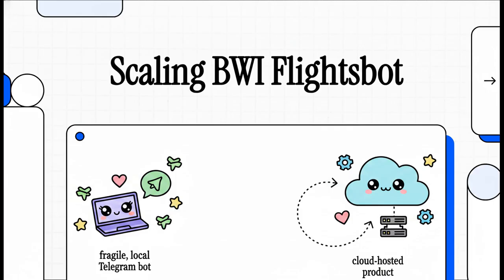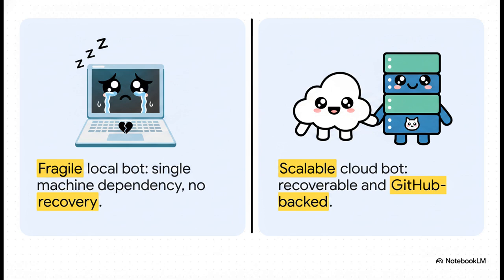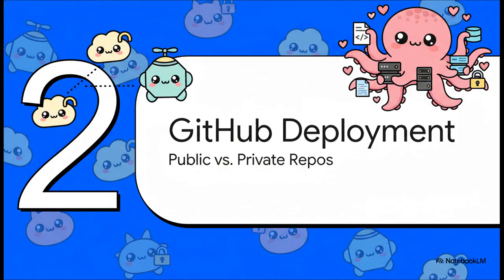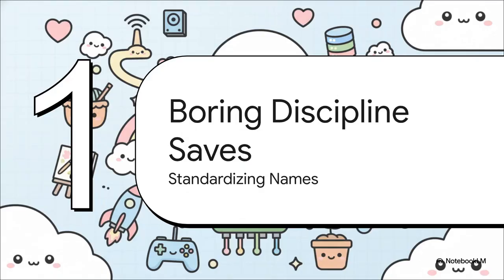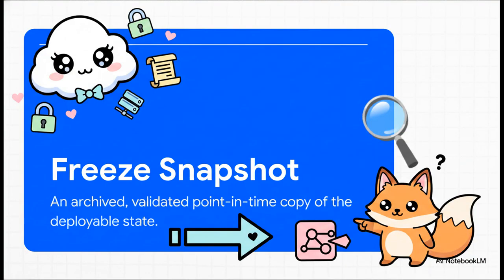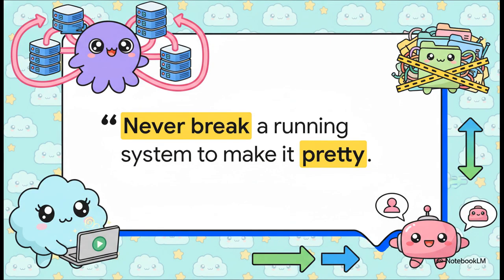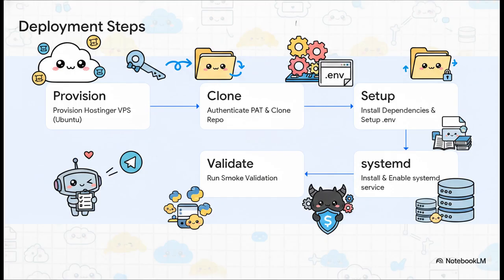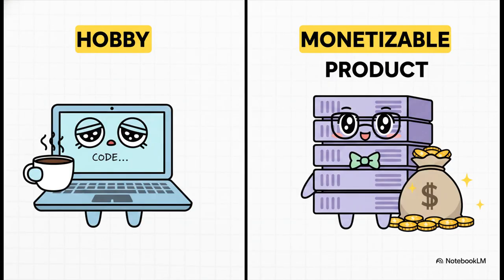From Local Bot to Cloud Infrastructure | Building the OpsHub Flight Intelligence System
In this video, I break down Day 1 of the OpsHub Global Airfare Intelligence System build — the transition from a fragile local-only bot running on a laptop into a recoverable, cloud-ready AI infrastructure.

This episode focuses on one of the biggest mindset shifts in automation development:
moving from temporary scripts
→ to resilient operational infrastructure.

Topics covered in this build overview include:

✔️ The fragility of local-only bots
✔️ Why solo operators need recoverable systems
✔️ GitHub backup integration
✔️ freeze snapshots & deployment manifests
✔️ standardized naming conventions
✔️ runtime preservation strategies
✔️ VPS-ready architecture planning
✔️ Telegram bot infrastructure
✔️ operational stability philosophy

This video also documents the evolution of the project identity:

Original Runtime:
bwi_central_america_flight_deal_radar

Transitioned Into:
bwi_central_america_flightsbot

A major focus of this session was understanding:
🔥 NEVER break a live runtime just to reorganize files
🔥 preserve working infrastructure first
🔥 stabilize before scaling
🔥 portability matters
🔥 cloud recovery matters
🔥 reproducibility matters

The broader OpsHub philosophy centers around:
“One Bot. One Purpose.”

This modular design strategy allows:

* cleaner deployments
* easier debugging
* safer orchestration
* scalable AI ecosystems
* independent runtime recovery
* long-term infrastructure growth

This project is part of the larger OpsHub ecosystem involving:

* AI automation
* Telegram intelligence systems
* VPS deployments
* Claude Code workflows
* Python orchestration
* autonomous monitoring infrastructure
* distributed AI operations

If you’re interested in:

* AI automation
* Telegram bots
* cloud infrastructure
* VPS deployment
* Claude Code
* Python systems
* automation architecture
* GitHub workflows
* operational AI ecosystems
* resilient infrastructure design